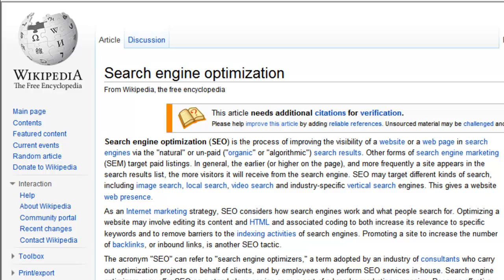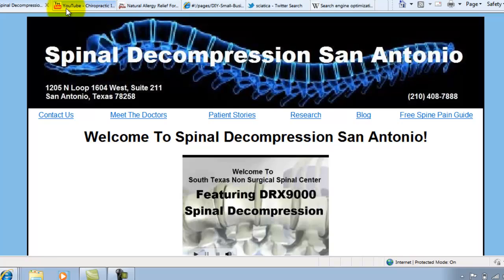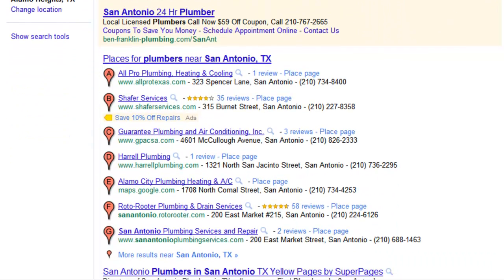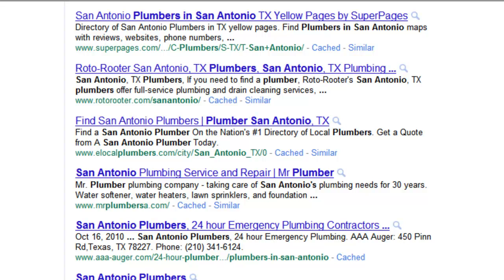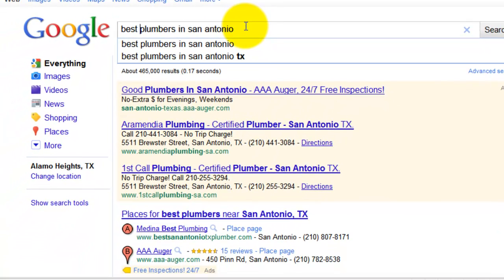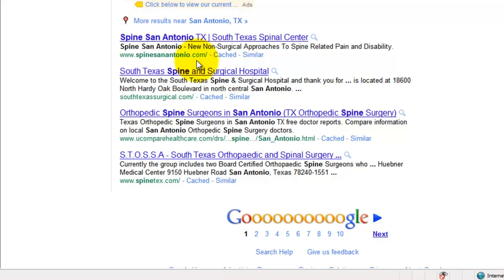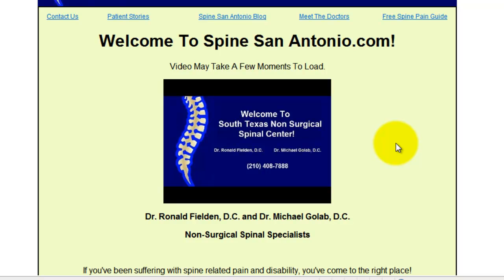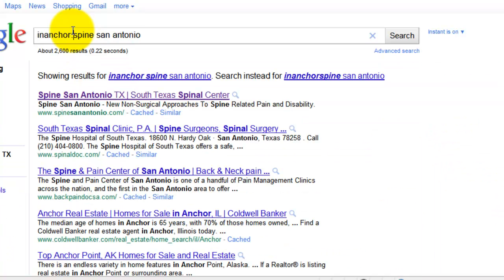Small Business SEO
presents an introduction to Small Business SEO (Search Engine Optimization) for web pages, videos, articles, and other web content.